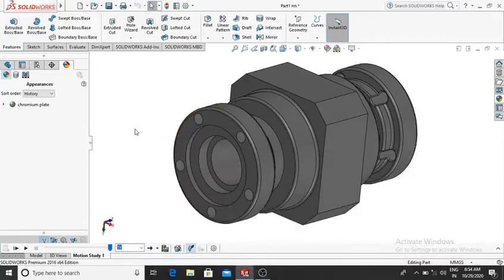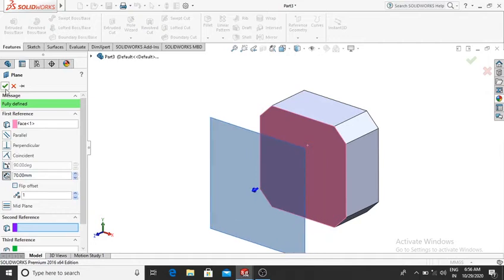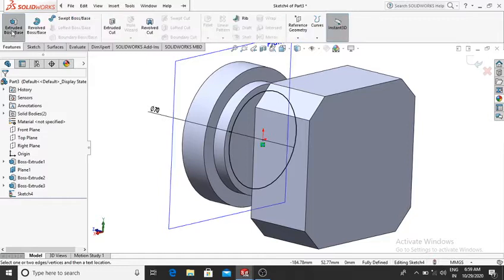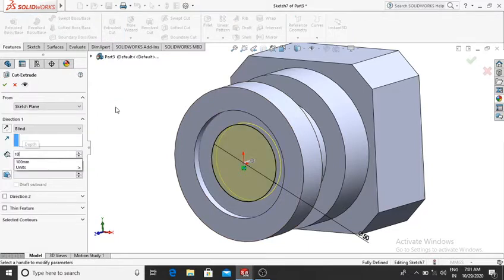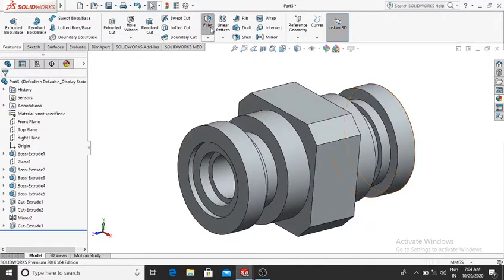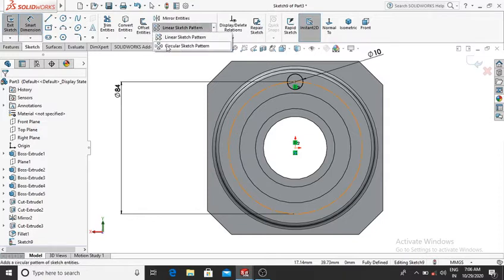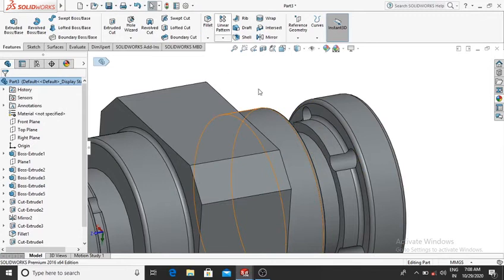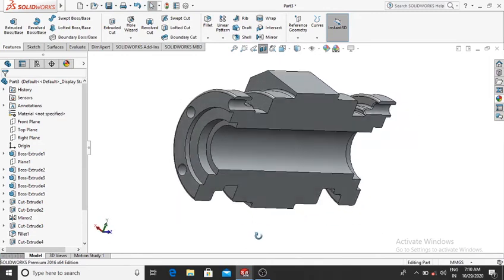Solidworks Tutorials| Advance Piping Design In Solidwork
In this tutorials I will show you how to design the pipe expansion valve in Solidworks and you learn so many features command like extrude boss base , Extrude cut , Flange command and so many more ...

Description:---

piping is a system of pipes used to convey fluids (liquids and gases) from one location to another. The engineering discipline of piping design studies the efficient transport of fluid.[1][2]

Industrial process piping (and accompanying in-line components) can be manufactured from wood, fiberglass, glass, steel, aluminum, plastic, copper, and concrete. The in-line components, known as fittings,[3] valves, and other devices, typically sense and control the pressure, flow rate and temperature of the transmitted fluid, and usually are included in the field of piping design (or piping engineering), though the sensors and automatic controlling devices may alternatively be treated as part of instrumentation and control design. Piping systems are documented in piping and instrumentation diagrams (P&IDs). If necessary, pipes can be cleaned by the tube cleaning process.

Piping sometimes refers to piping design, the detailed specification of the physical piping layout within a process plant or commercial building. In earlier days, this was sometimes called drafting, technical drawing, engineering drawing, and design, but is today commonly performed by designers that have learned to use automated computer-aided drawing or computer-aided design (CAD) software.

Plumbing is a piping system with which most people are familiar, as it constitutes the form of fluid transportation that is used to provide potable water and fuels to their homes and businesses. Plumbing pipes also remove waste in the form of sewage, and allow venting of sewage gases to the outdoors. Fire sprinkler systems also use piping, and may transport nonpotable or potable water, or other fire-suppression fluids.

Piping also has many other industrial applications, which are crucial for moving raw and semi-processed fluids for refining into more useful products. Some of the more exotic materials used in pipe construction are Inconel, titanium, chrome-moly and various other steel alloys.

If you have any problem you can ask me in comment box.

Piping design in solidwork,
pipe routing in solidwork,
Pipe flow simulation in solidwork,
How to create 3D pipe in solidwork,
Pipe fittings in solidwork,
Solidworks tutorial
Solidworks tutorial 2020
Solidworks pipe routing tutorials
Creating pipe automatically in solidwork,
Solidworks piping and routing ,
Solidworks pipe with 3D sketch
Pipe Design Series
Pipe Spool cutting
Introduction to Solidworks pipe Routing
Piping design
Design and assembly of pipe routing
Creating Routing and drawing of pipe
Design of T pipe